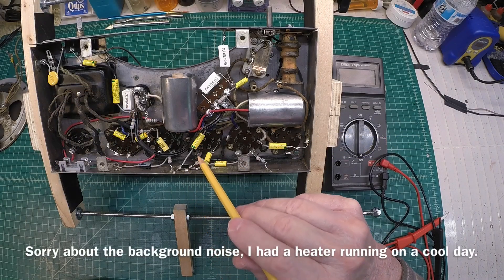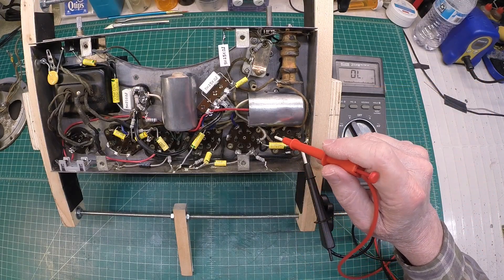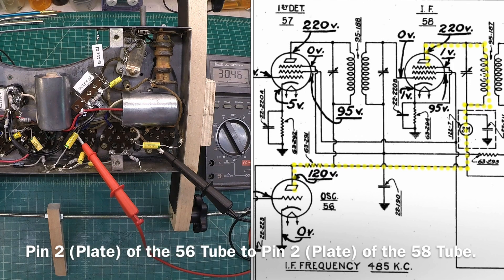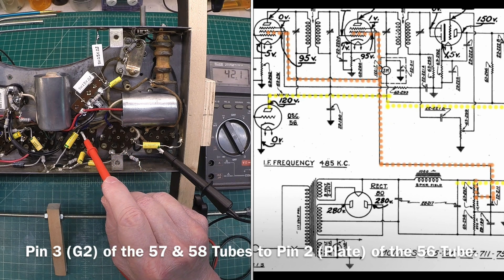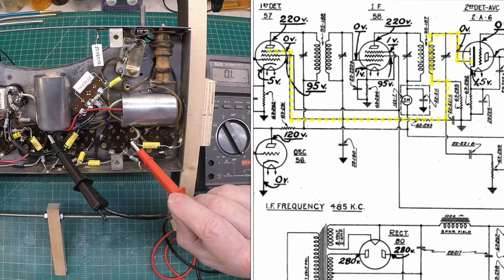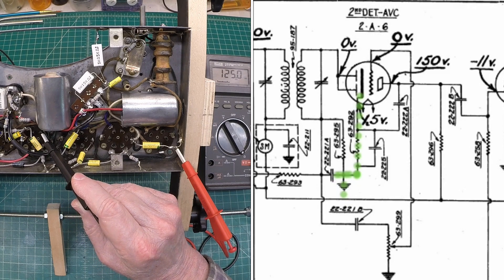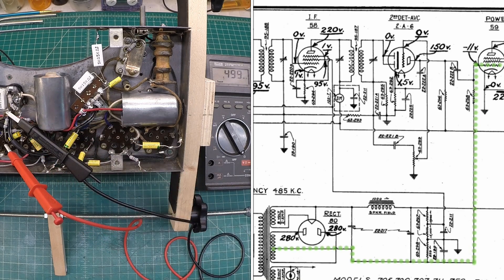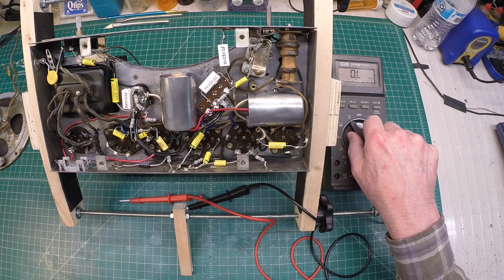Zenith 707 - DC Resistance Measurement Tutorial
Validating my repair efforts by checking DC resistance across various points of the circuit to ensure the repairs I made are in alignment with the schematic.